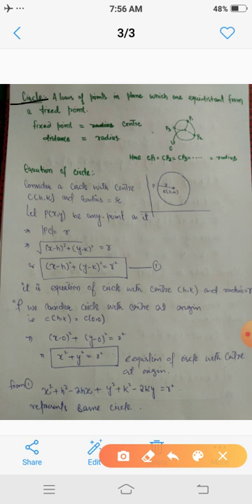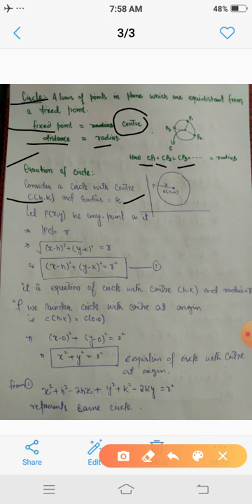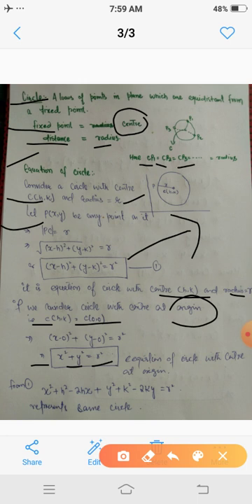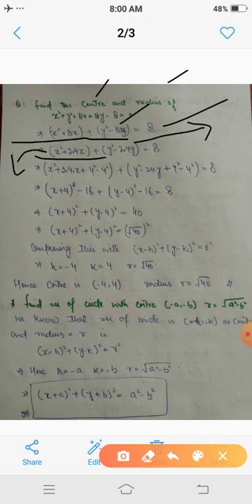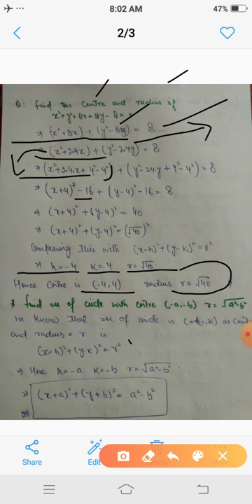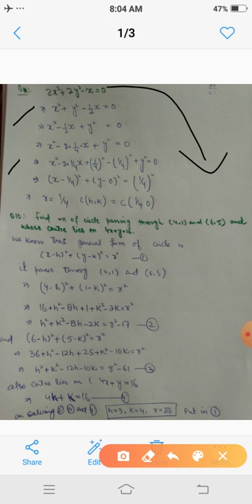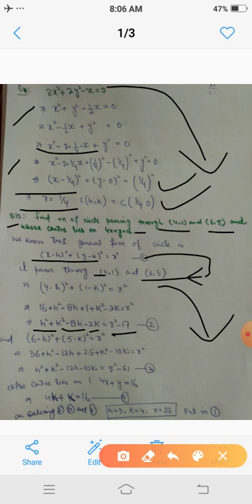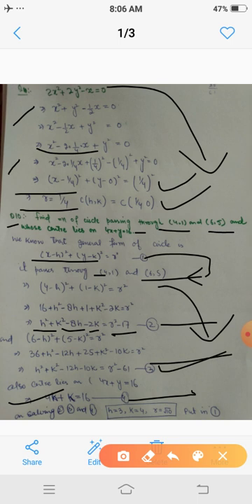Circle 11th math